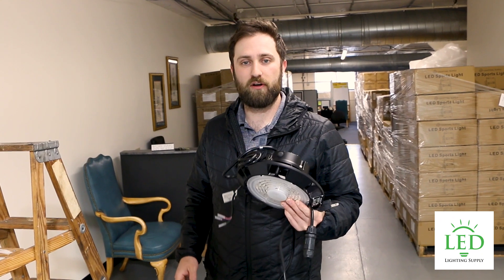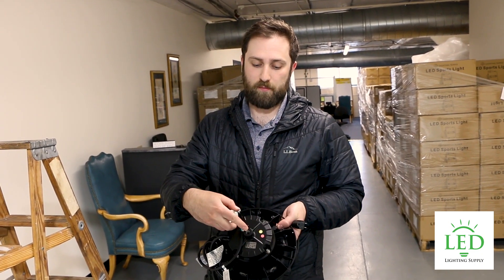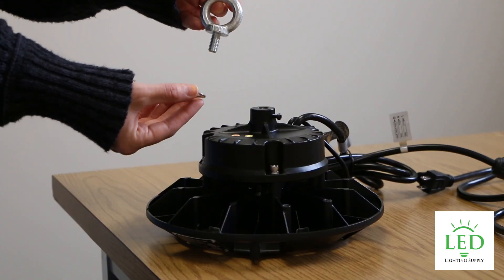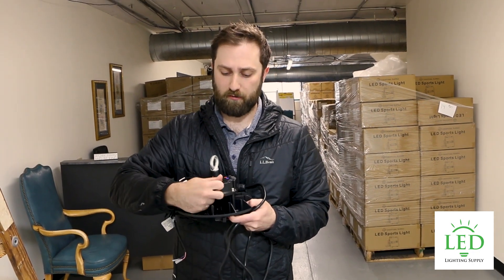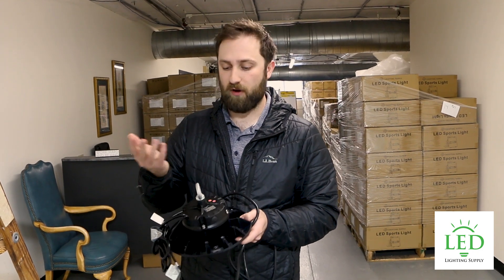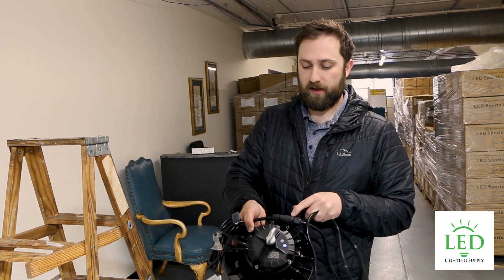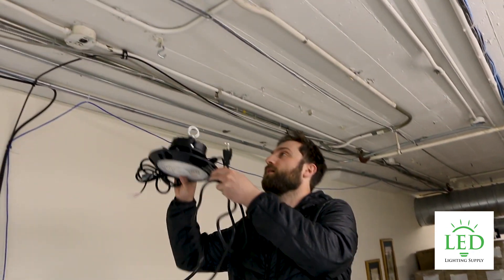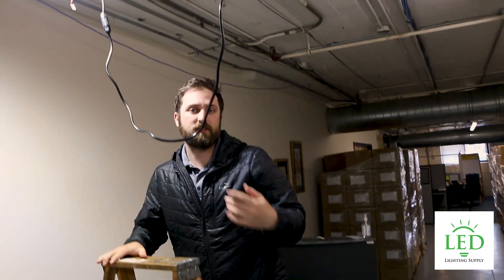Step-by-Step Guide: Installing UFO High Bay Light Fixtures Easily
In this video, Dave Moore of LED Lighting Supply takes you through how to install a UFO High Bay with an eye hook in a step-by-step process.

Transcript:

Hi, so in today's video we're going to install a UFO high bay using the eyehook and this is the most common application. The install type I should say so it's just it comes with this eye hook and a washer on your top here you have the thread, and there is a set screw so that if that is already tightened a little bit you want to loosen that back drop in your eye hook in and then you're going to reset your screw so that you are tightened and then you're also going to want to set the color temperature and wattage if it is an adjustable fixture. So this one is so you're going to pop off this rubber grommet here and dip switches in there and there's a little guide to tell you what settings um match up with the switches in there so this one comes standard at 100 W but you can drop it down to 60 so if you wanted to do that you would do that now before you plug it in so now that that's in installed you get that tightened up um you're just going to want to snug it with the screwdriver and then also for this installation I just put the wires into this connector into a plug so that's going to vary from install to install if you're going to a box or directly do a plug so it's very simple to get it up to my hook pop it on and then tuck the wires away but you're going to plug it in and that's that.